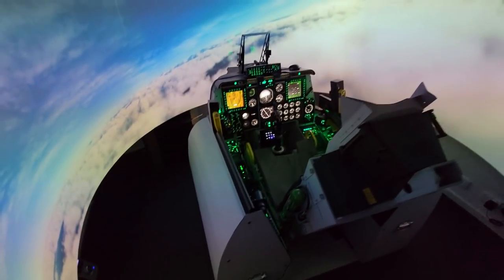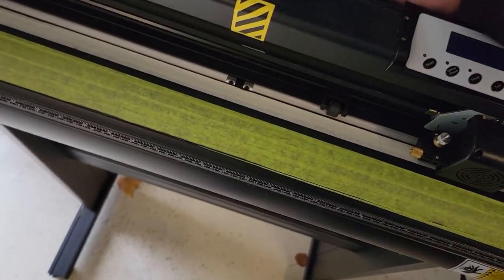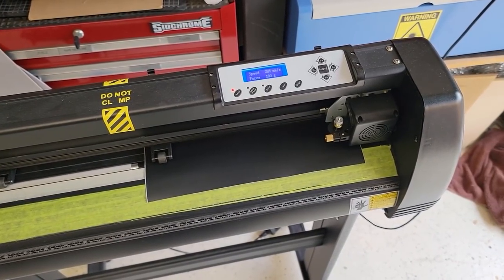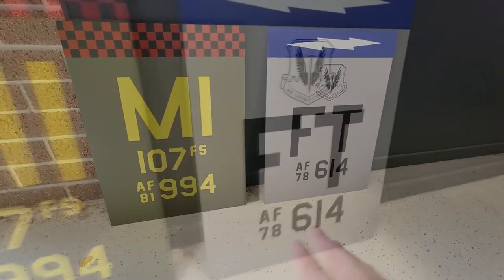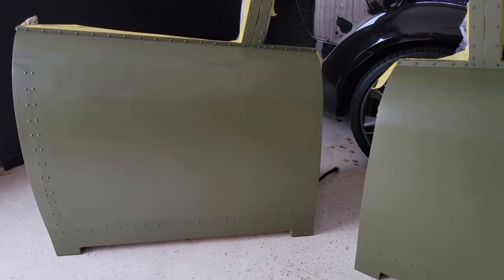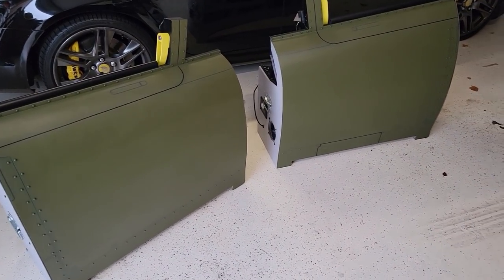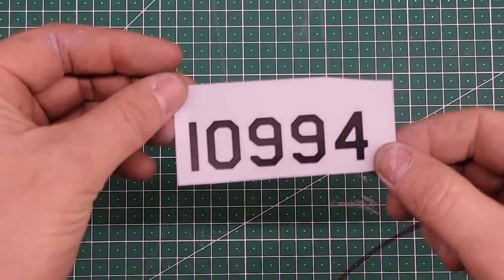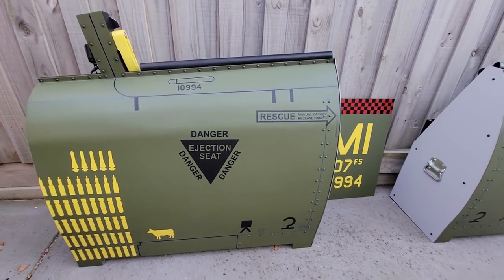New Paint - and a cheap eBay Vinyl Cutter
New paint is done! This video shows how i painted it, and shows how I used my ebay vinyl cutter to do the masks and decals.

The cutter I bought:
The vinyl I used:

00:00 - Intro
00:49 - Choosing the paint scheme
01:45 - Preparing for paint
02:45 - The vinyl cutter
04:49 - Using the vinyl cutter
06:04 - Mocking up the panel lines
07:21 - Painting the panel lines
07:49 - Tail art testing
08:50 - Green Paint
10:16 - Peeling masks
11:54 - Vinyl cutting software
13:40 - Weeding
16:18 - The finished product

If you have any questions about my setup or the tools I used please check out my

Please subscibe here- lots more content on the way!